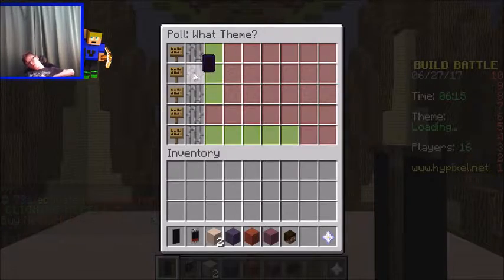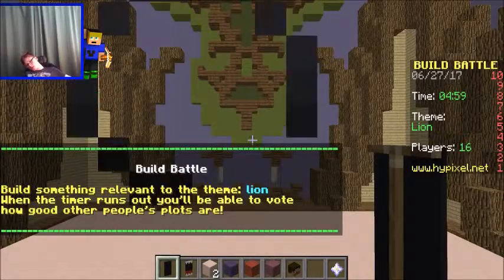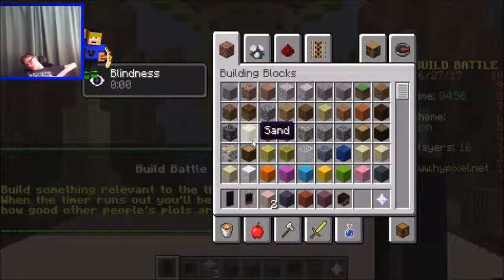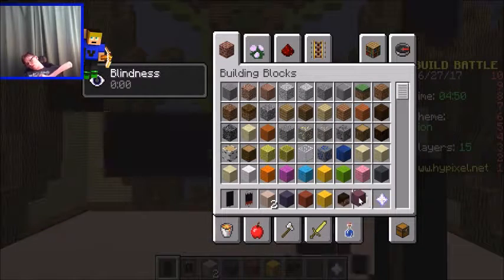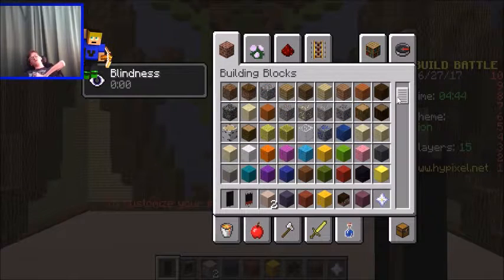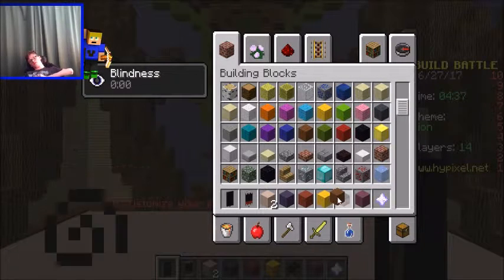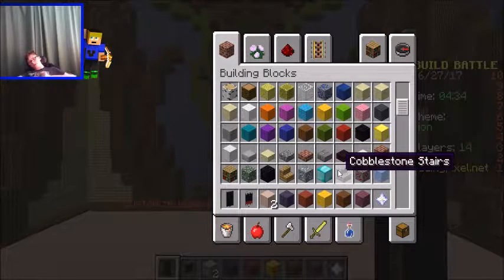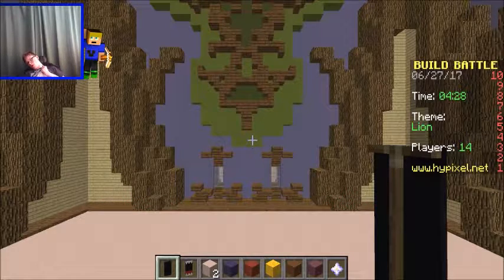Minecraft Minigame Build Battle Theme : Lion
Today we are playing one of my favourite mini games that I have not played much since my surgery.Its build battle in the theme we were given.This round we had to build a Lion

FaceCam Graphic Design
Made by Jaguar